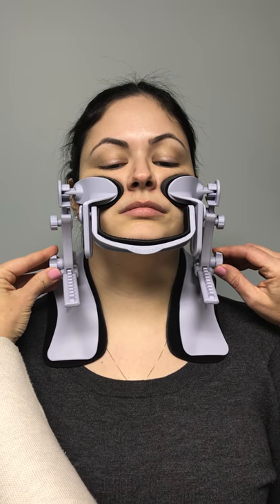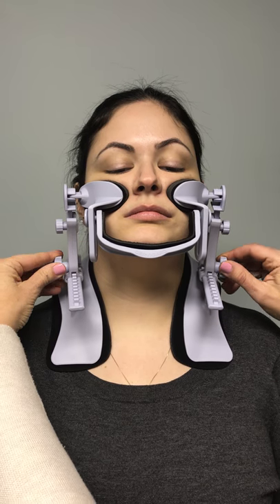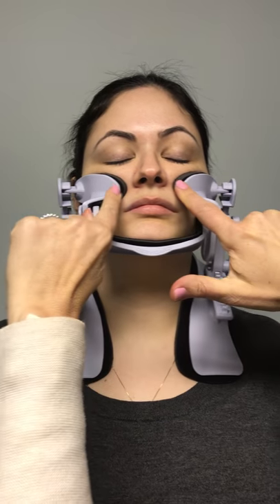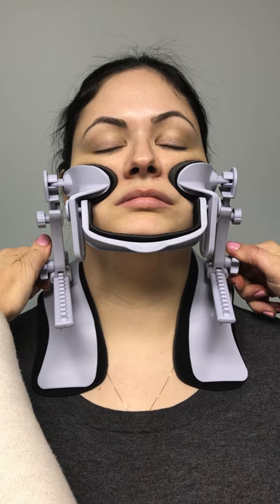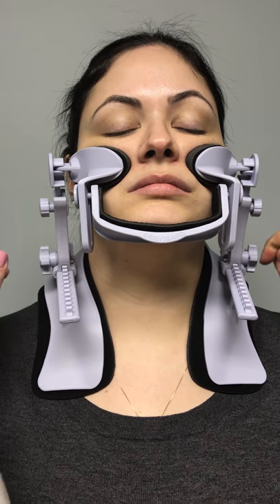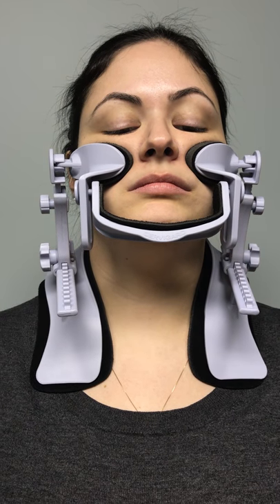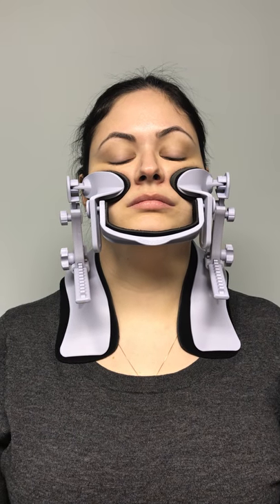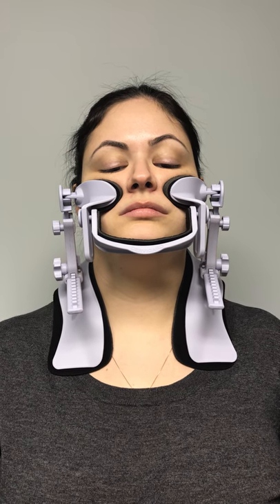Proper placement of the Cervigard Forward Head Posture Neck Collar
When the Cervigard FHP Neck Collar is at its maximum when placed on a patient the cheek pads will begin to spread.  When this happens, the collar is back as far as it should go for that patient.  This will give the body time to adjust then you may move it back even further.